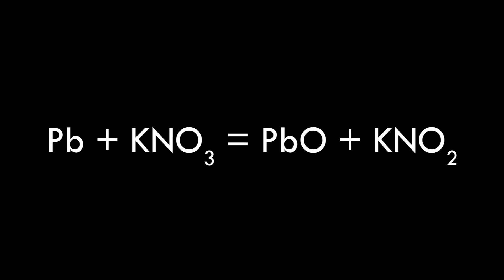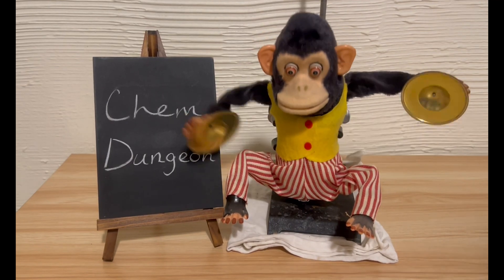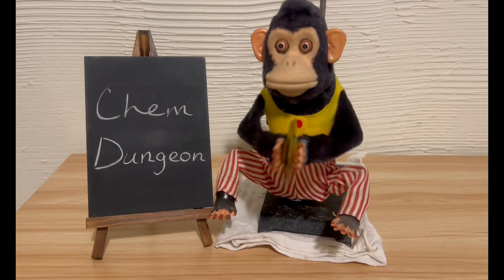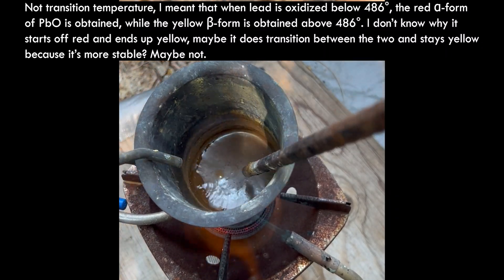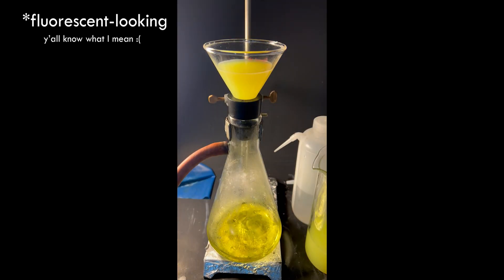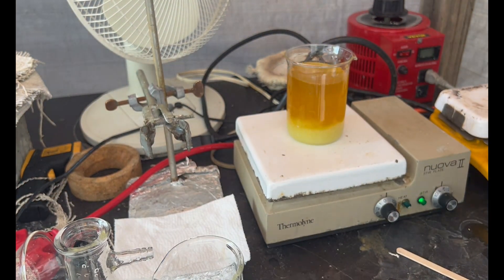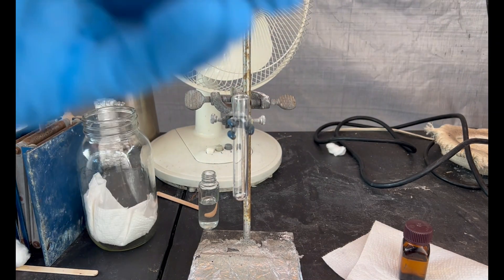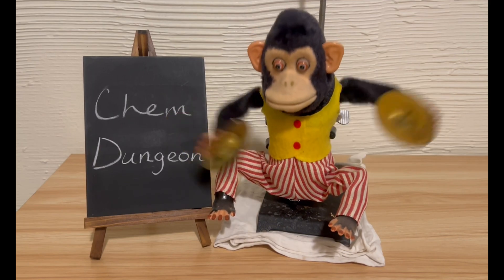Potassium nitrite from potassium nitrate and lead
About 5 months ago, I performed this synthesis on 1 mole (same as in this video) and 3 mole scales, but I stopped when the potassium nitrite, after adding alcohol and evaporating and repeating this process until the last addition of alcohol, separated in a paste that solidified as a hard chunk when I evaporated to dryness. I think I got annoyed with the process or sidetracked by another project because I still have the two beakers containing the potassium nitrite in plastic bags. In the future video using this procedure except with sodium nitrate, I'm going to use a slightly modified procedure to try and decrease the amount of impurities in the final product. Sodium nitrite should be much more easily isolated than potassium nitrite, so I don't think making the video will take very long. I don't know if I'll get the necessary reagents for the titrations by then, but time will tell.

The procedure also says that when it's required for use, to dissolve 1 part of it in 2 parts of water, cautiously neutralize it with acetic acid, and filter it.

There are several other videos that show the synthesis of isopropyl nitrite using sodium nitrite, an acid, and isopropyl alcohol that I'm not going to link. Isopropyl nitrite burns with a white flame, which is why some people synthesized it.

Apoptosis posted a video showing how he synthesized sodium nitrite from calcium sulfite and sodium nitrate